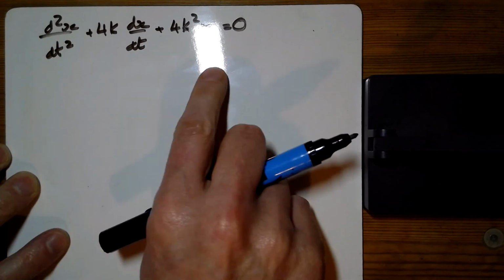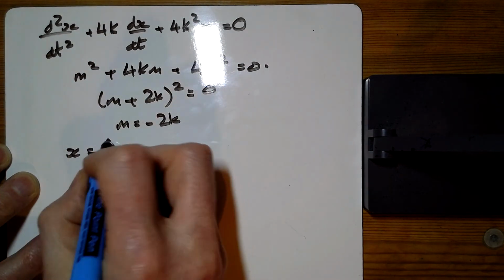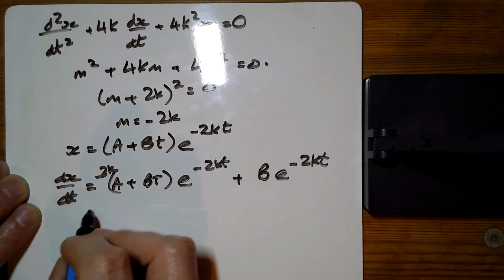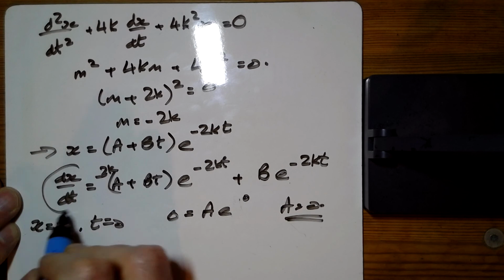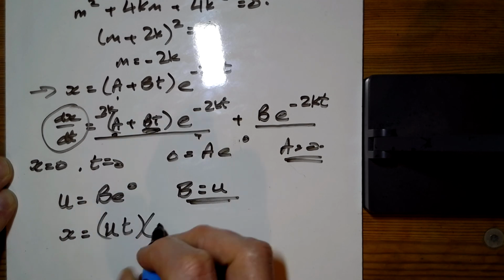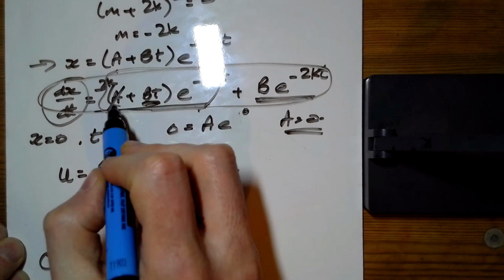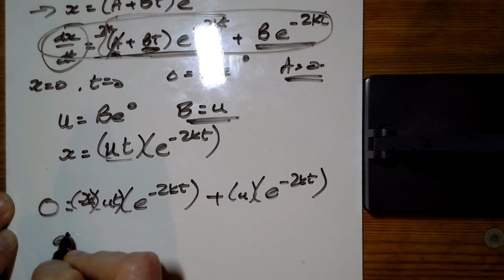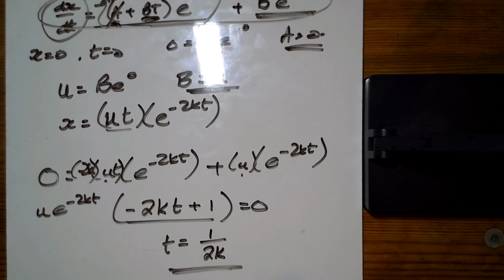Pure Core 2 Ex 8C Q4